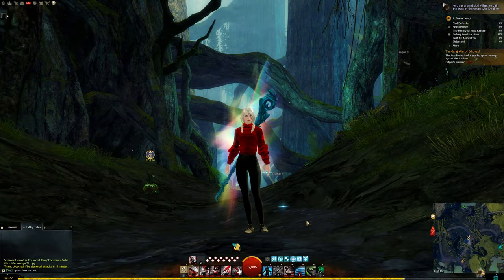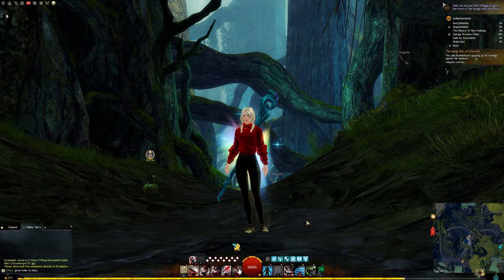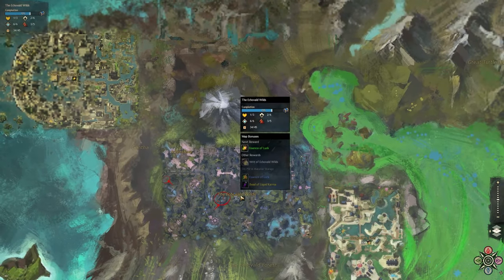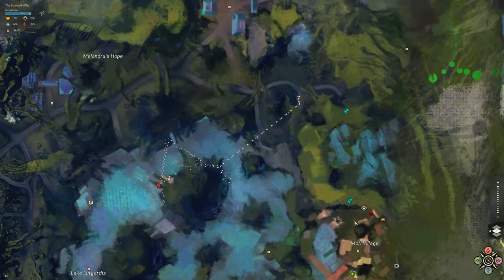GW2 Lake Lutgardis VISTA (Echovald Wilds)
GW2 Lake Lutgardis vista found in the Echovald Wilds.

GEAR
Monitor 1: Dell 1440p QWHD 144hz 1ms
Monitor 2: ASUS MG248Q 24" Gaming Monitor, 144Hz
Monitor 3: ASUS